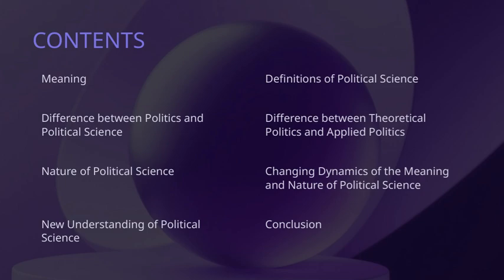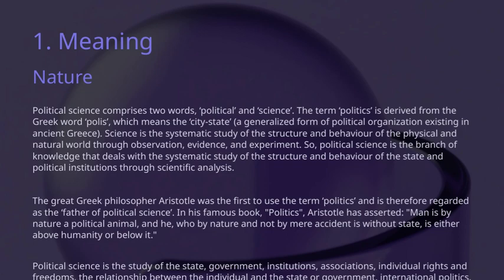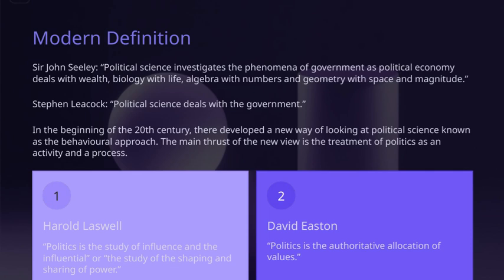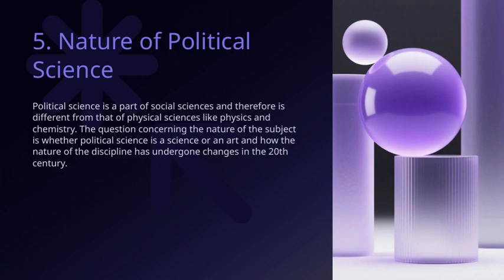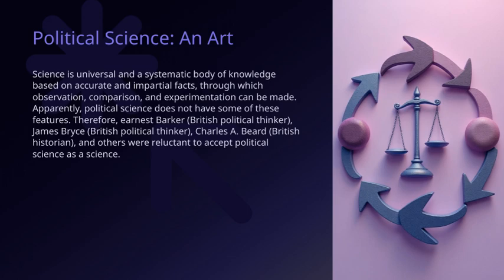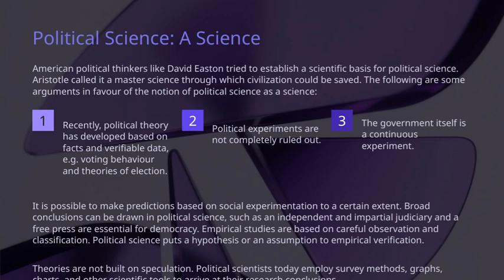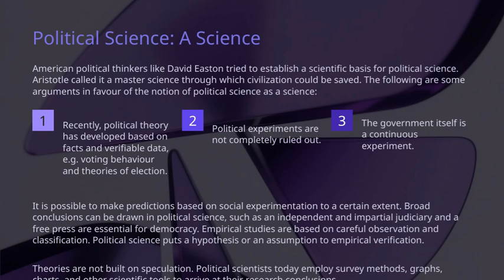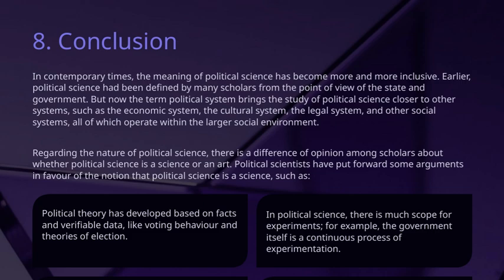Class 12 SOCIAL SCIENCE | Political Science-II | Complete Tutorial | ELCAAS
"In this video, we explain Political Science-II for Class 12 SOCIAL SCIENCE in a clear and easy-to-understand manner.